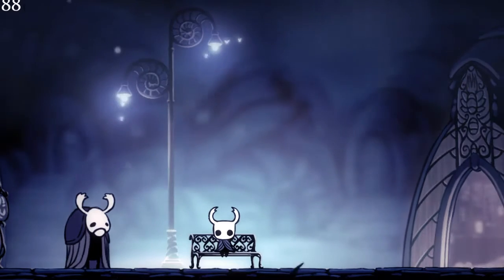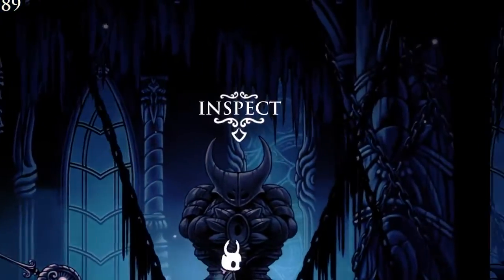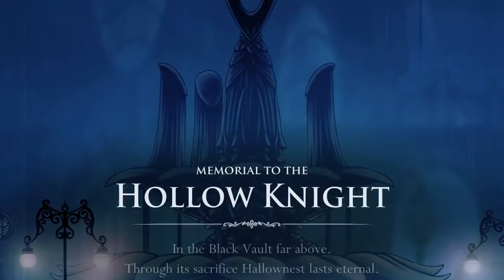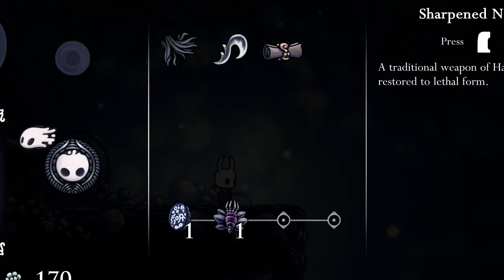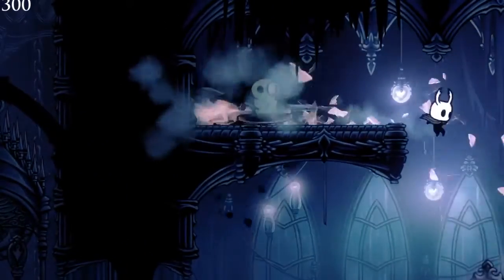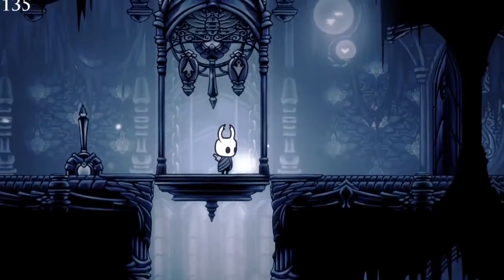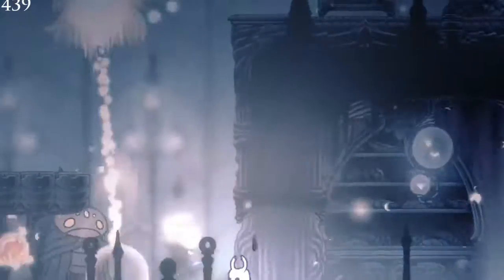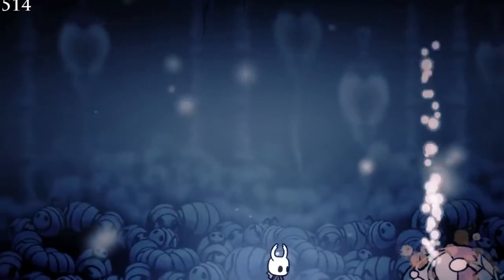City Of Tears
For this City Of Tears walkthrough I recommend having at least one mask and the nail upgrade.